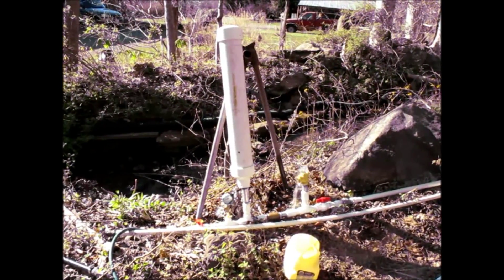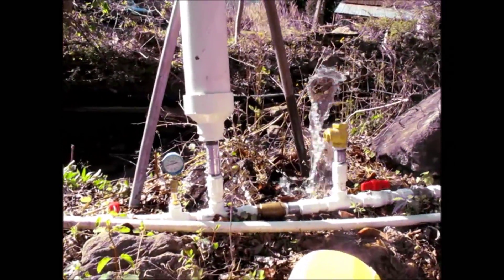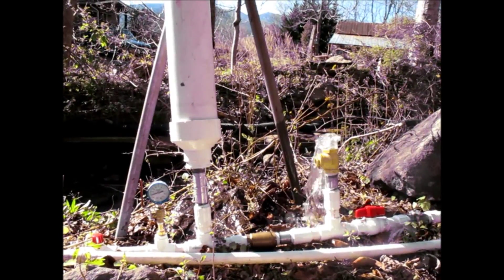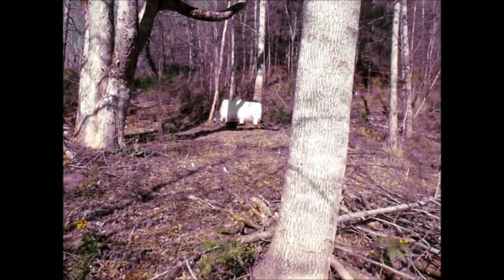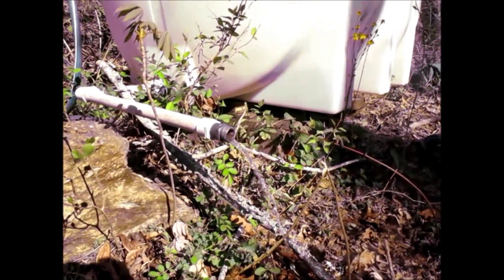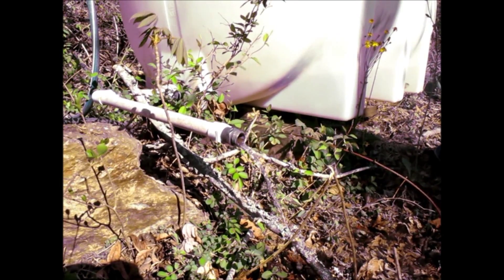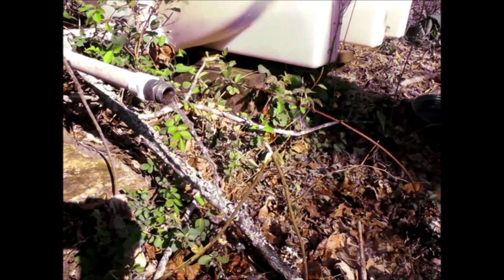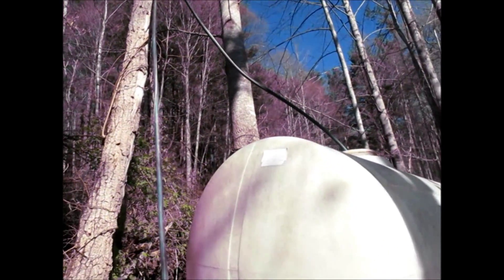Ram Pump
I just finished our latest energy project at the farm.  A Ram Pump, using just two small mechanical devices, I am able to pump water to a higher elevation than the water that enters the pump.  No electricity, no gas, and using water and gravity to accomplish this!